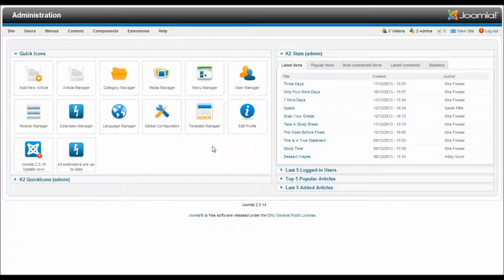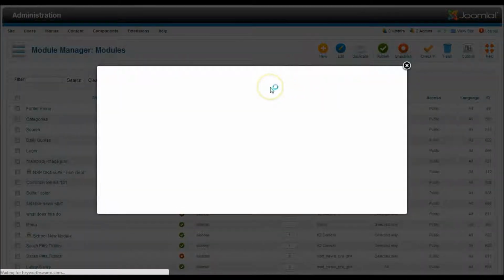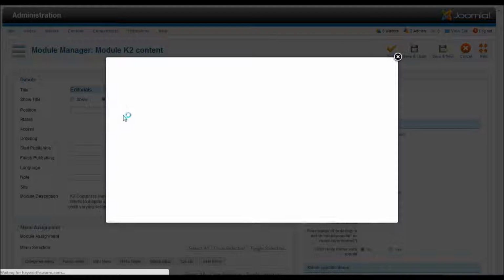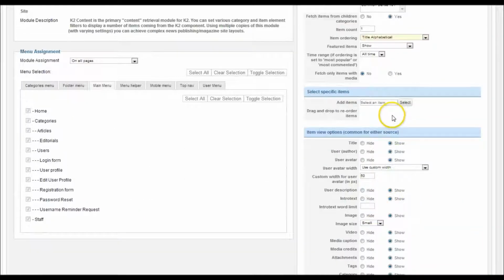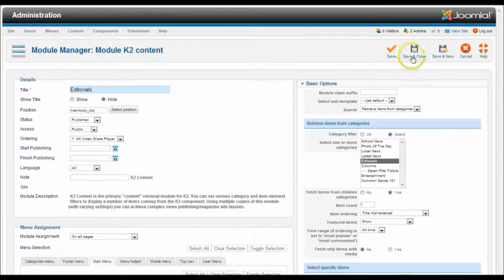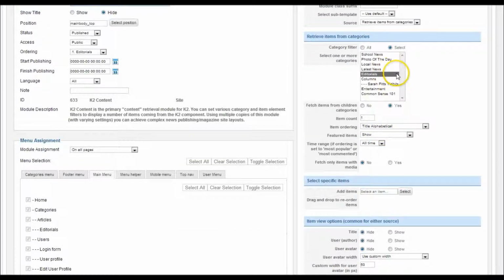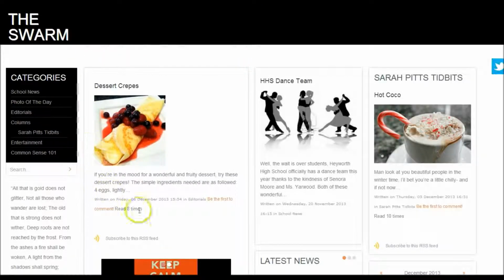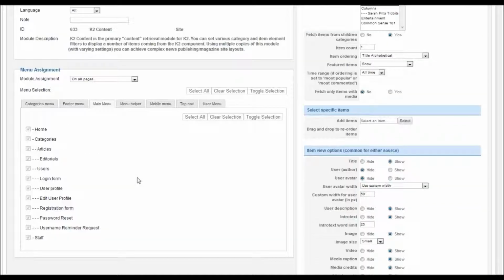How to Create a Module in Joomla - Kerry Sutton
This video shows how to create a module in a joomla site and sent content to it.